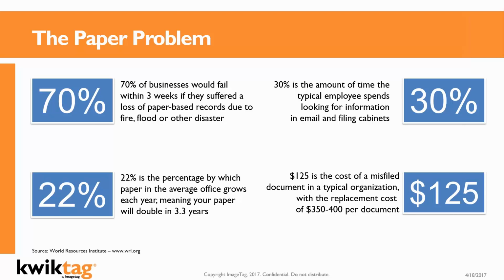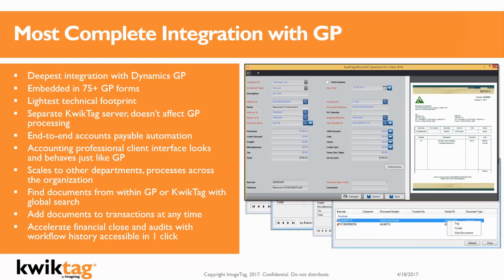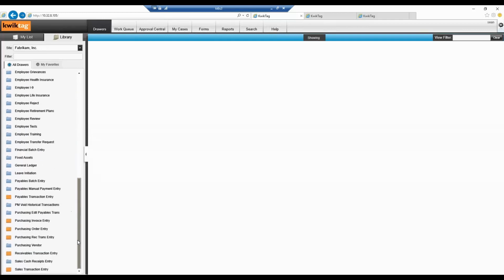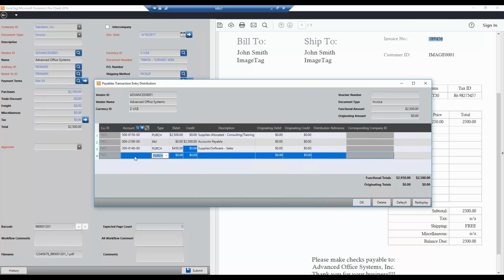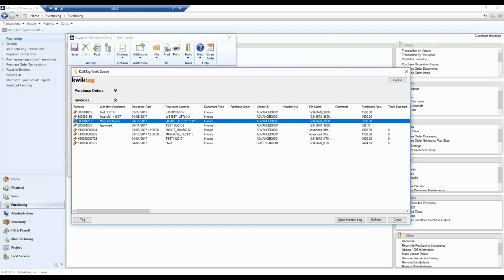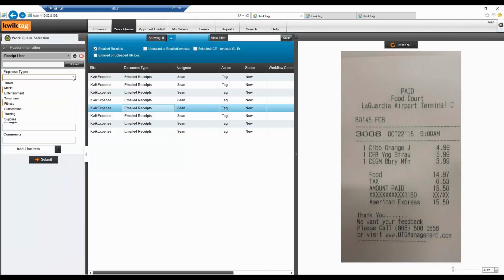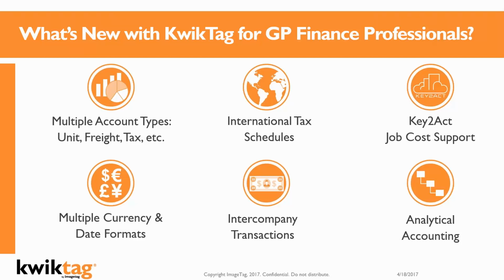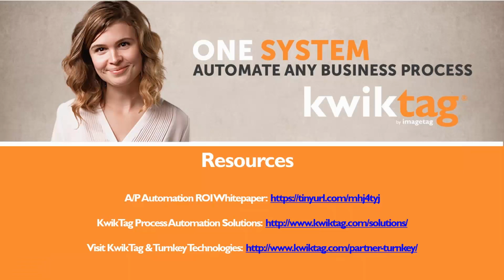Automating Accounts Payable in Dynamics GP with KwikTag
Did you know that by managing your paper documents in a digital document management system, you can fully automate your Accounts Payable processes in Dynamics GP?

In this webinar, you'll learn how to:

*Improve staff productivity and efficiency with an improved A/P automation experience
* Increase financial visibility throughout your payment process
* Accelerate audits and find financial documents in seconds
* Gain instant access to centrally located invoices and supporting data
• Achieve ROI in document management and process automation in 6 months